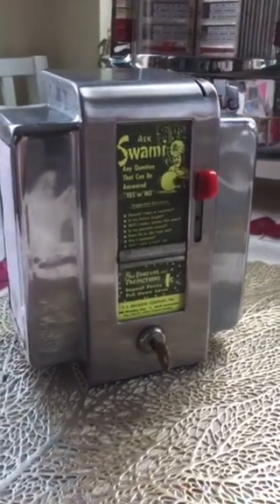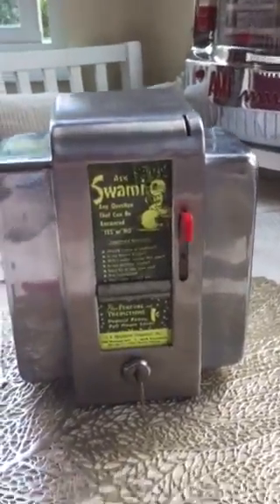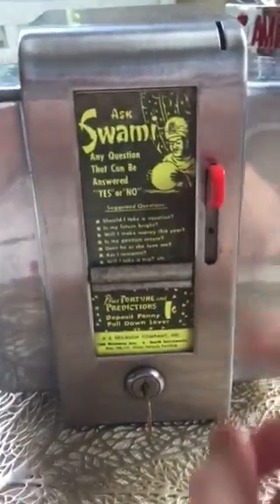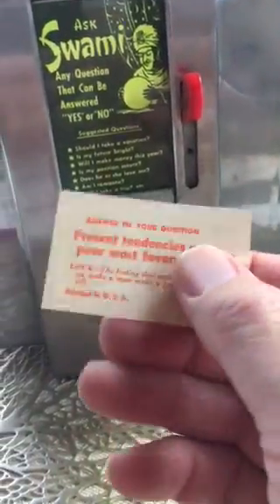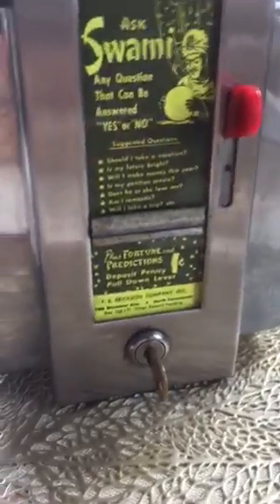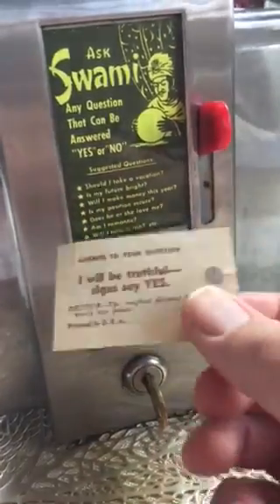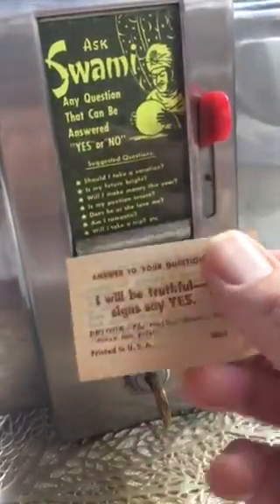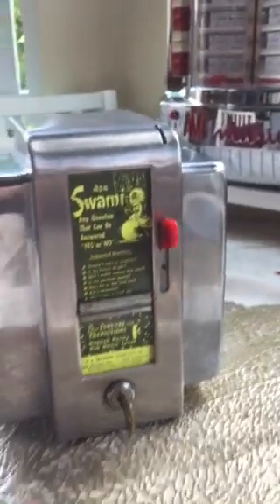Swami Fortune Teller - 1950 Diner : NOW SOLD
This is an authentic Swami Fortune Teller from 1955 diner  - Milwaukee Wisconsin.
This has been refurbished to perfect working order.
All Fortune Cards included.
Now for Sale.